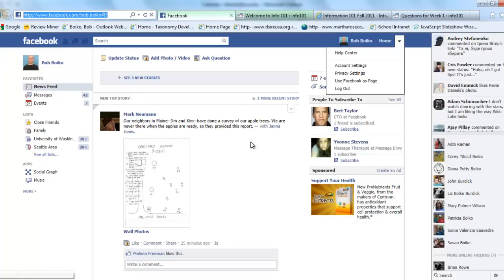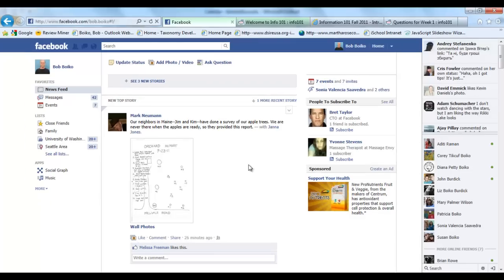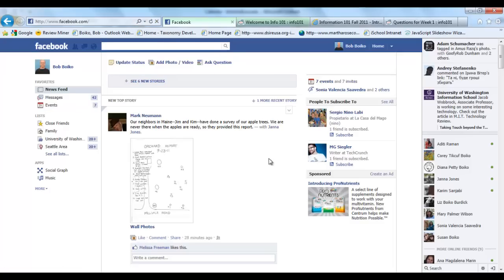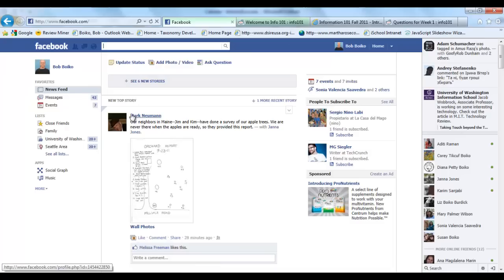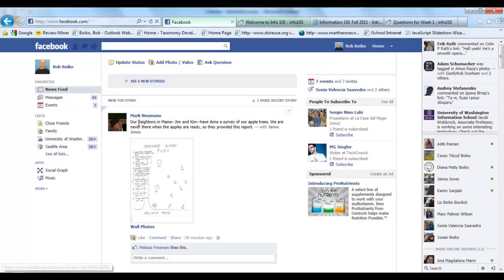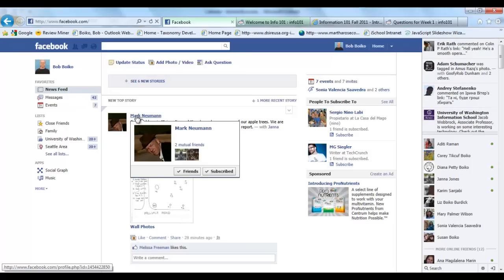lec FbTour 3